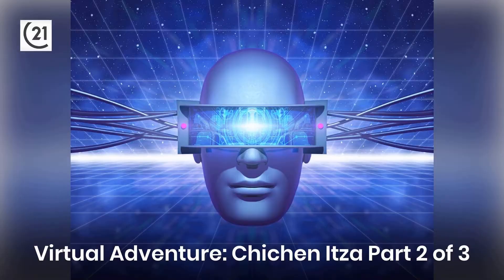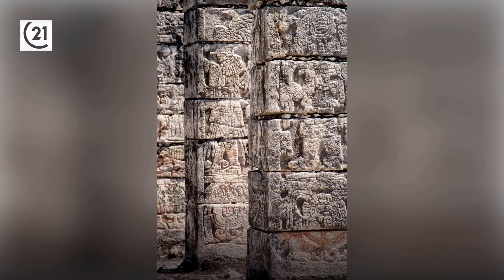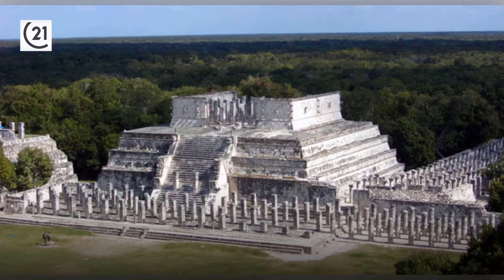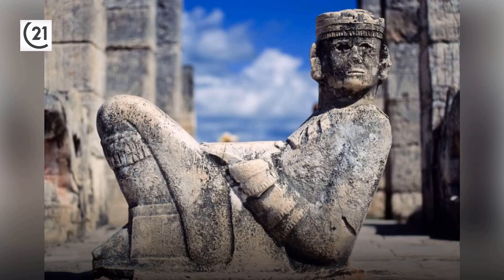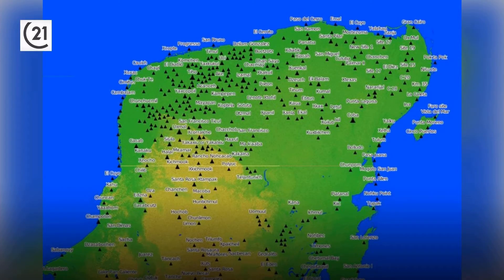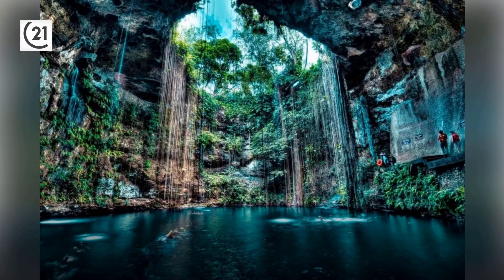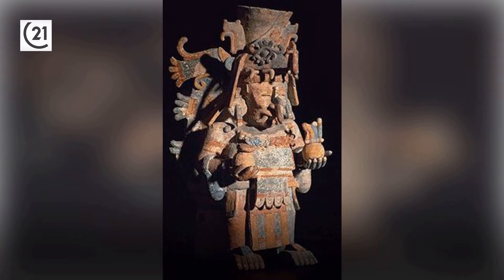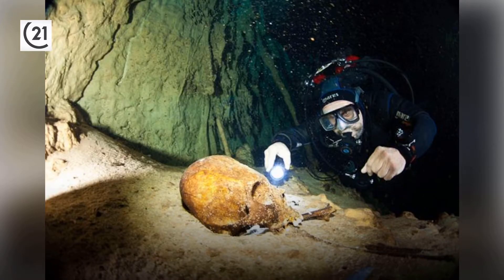Chichen Itza part 2 of 3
Virtual Adventure: Chichen Itza Part 2 of 3!